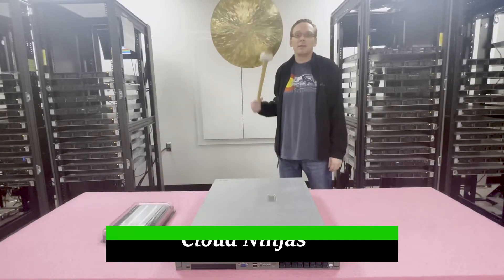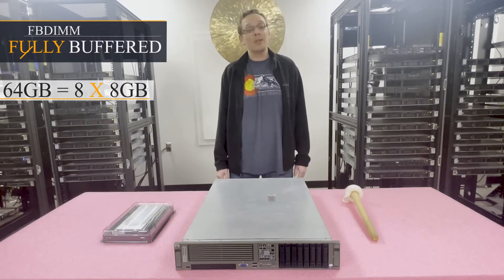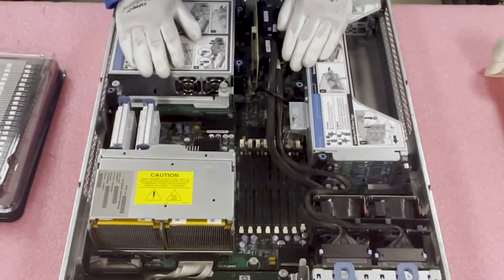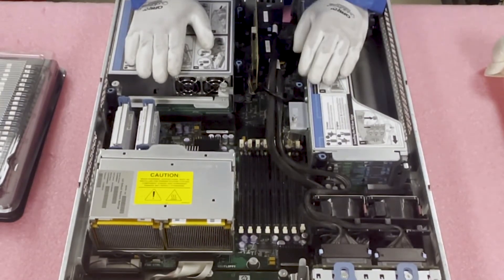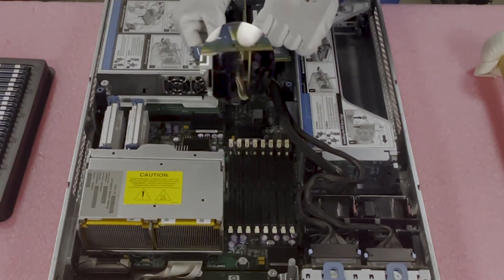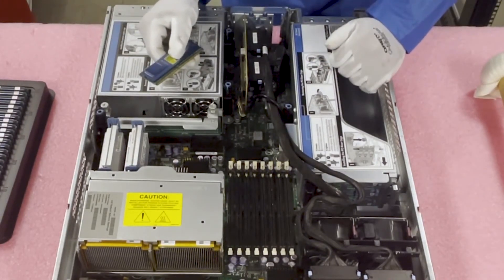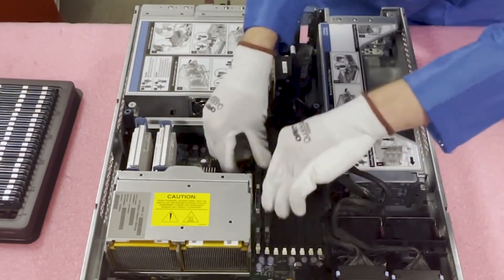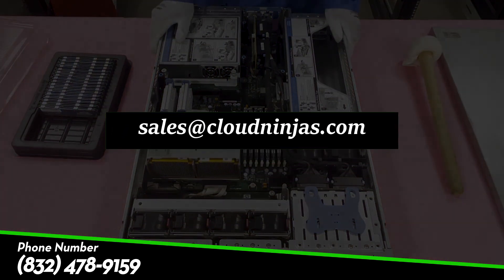HP ProLiant DL380 G5 Server Memory Spec Overview & Upgrade Tips | How to Configure the System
HP ProLiant DL380 G5 Server Memory guide for installation and proper configuration.  The DL380 G5 is a 2U server running on dual Intel 5300 or 5400 series CPUs. Part of HP's 5th Generation, this server comes with 8 DIMM slots utilizing DDR2 memory modules.  This is the 2U older brother to the DL360 G5 which supports the same processors and RAM.  You can only install or configure your DL380 G5 server with Fully buffered, FBIMMs.  ECC Registered (RDIMM) memory modules will NOT work with the HP DL380 G5 server.  Do not purchase DIMMs for DL385 G5 and think you can install in DL380 G5.  They simply will not work and are two separate styles of memory.  The max memory configuration for your HP DL380 G5 server is 64GB via (8 x 8GB) DDR2 PC2-5300F 667MHz ECC Fully Buffered Server Memory.  This machine is bit older, and if you are looking to get a boost in performance, then we recommend maxing out the RAM.  For under $100 you can put in max RAM, so really is a no brainer.  Get the most out of your server.  The best method for installation with 2 CPUs would be 4 or 8 DIMMs.  We will discuss in more depth in our video and also show you how to actually load the memory modules inside your HP DL380 G5 server.